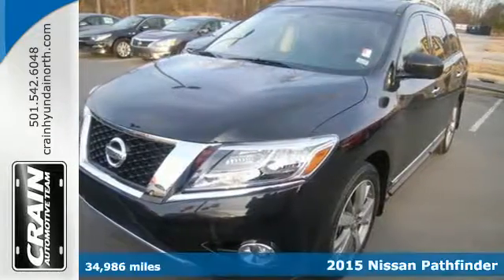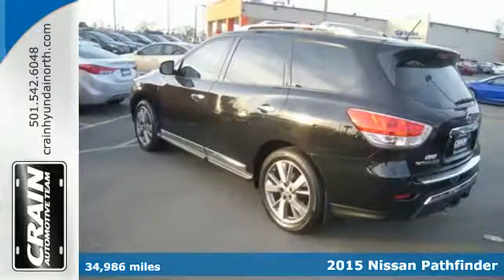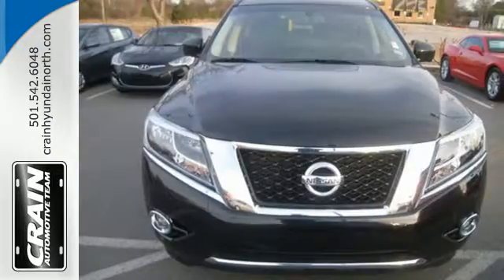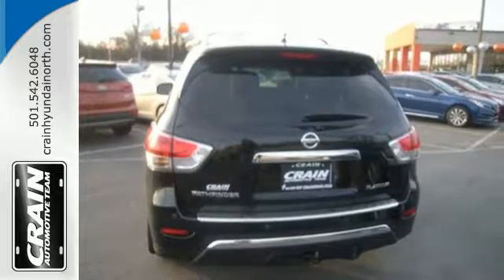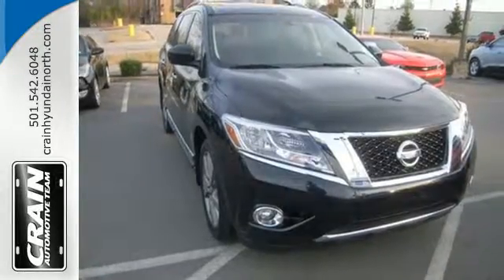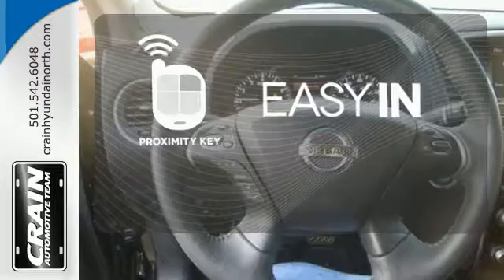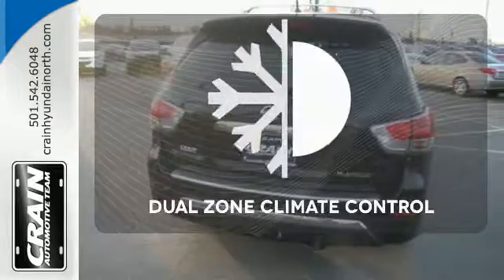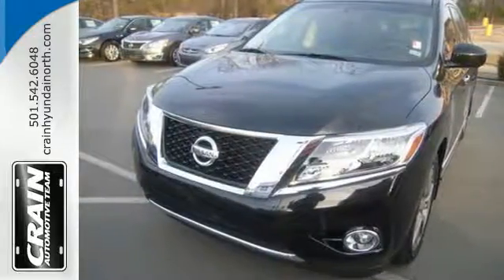Used 2015 Nissan Pathfinder North Little Rock AR Jacksonville, AR 6HF4156A - SOLD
Year: 2015
Make: Nissan
Model: Pathfinder
Trim: Platinum
Engine: 3.5L V6 Engine
Mileage: 34986
Stock #: 6HF4156A
VIN: 5N1AR2MNXFC709386
Crain Hyundai of North Little Rock is honored to present a wonderful example of pure vehicle design... this 2015 Nissan Pathfinder Platinum only has 34,986 miles on it and could potentially be the vehicle of your dreams! This Nissan Pathfinder Platinum is an incredibly versatile vehicle that is a must have for any family. The Nissan Pathfinder Platinum's pristine good looks were combined with the Nissan high standard of excellence in order to make this a unique find. With less than 34,986 miles on this Nissan Pathfinder, you'll appreciate the practically showroom newness of this vehicle. More information about the 2015 Nissan Pathfinder: Between its seating capacity and fuel economy the Pathfinder makes a good value play. While previous Pathfinders competed with truck-like SUVs like the Toyota 4Runner, the 2015 Pathfinder aims instead to compete more closely with crossover vehicles such as the Toyota Highlander, bringing more space and refinement to the market at a slight cost to seldom used off-road capabilities. The hybrid is rated at 26 combined mpg, impressive fuel economy for any SUV, particularly one that can haul up to 7 passengers. Strengths of this model include Good fuel economy, spacious interior, 5000-lb towing capacity, third row seating, competitive pricing, and available hybrid drivetrain Every new and pre-owned vehicle is backed by the Crain Commitment, including our 100% low price guarantee, a 100 hour love it or leave it exchange policy, and a 100 year 100,000 mile warranty. The Crain Team's Got 'Em!

Address:
5660 Warden Rd